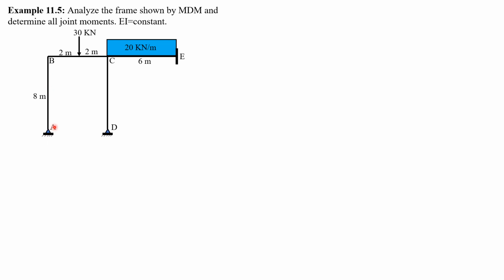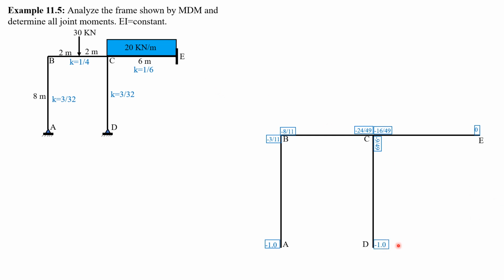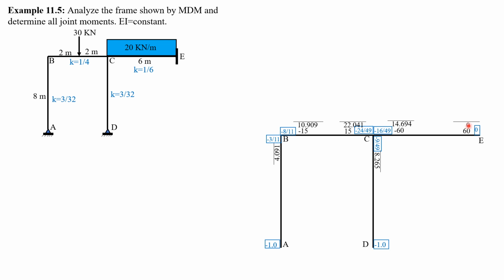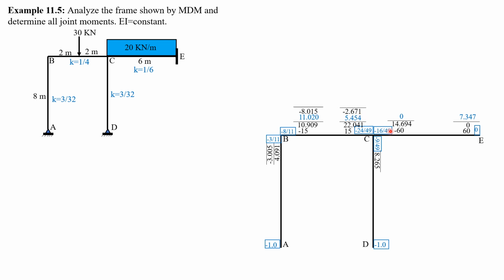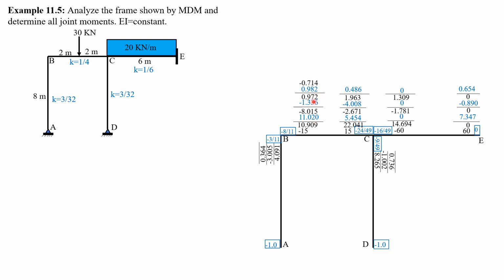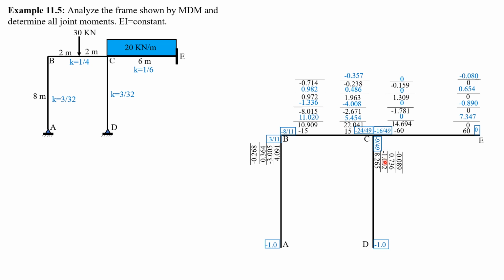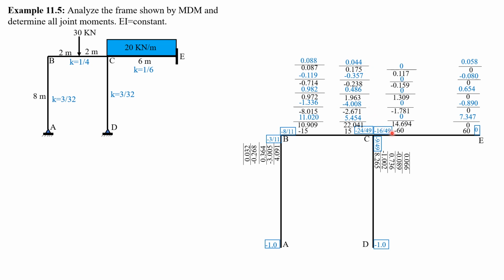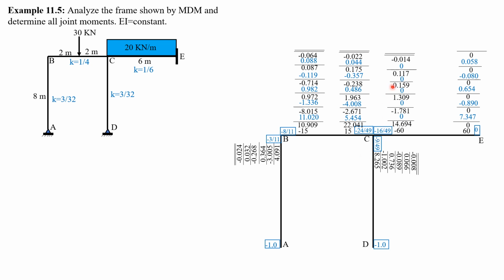STRUCTURAL ANALYSIS 11.5 on NON-SWAY FRAME by MDM